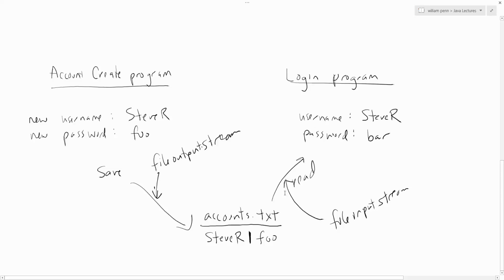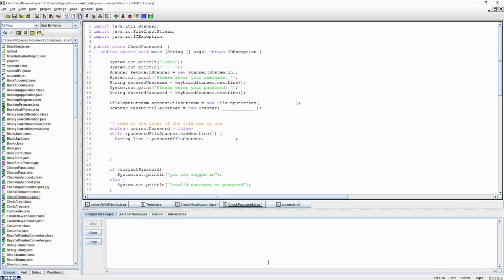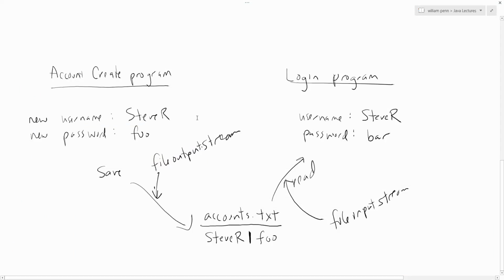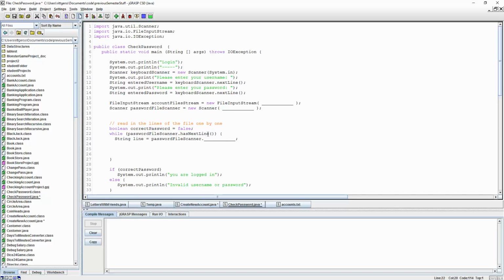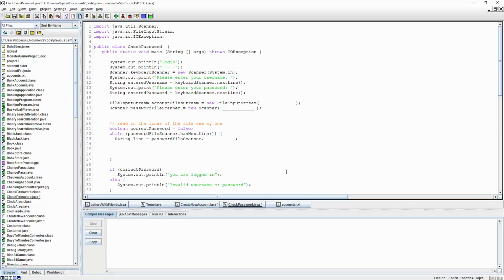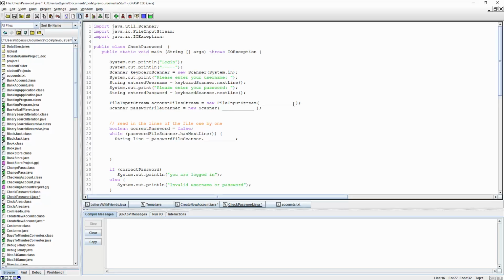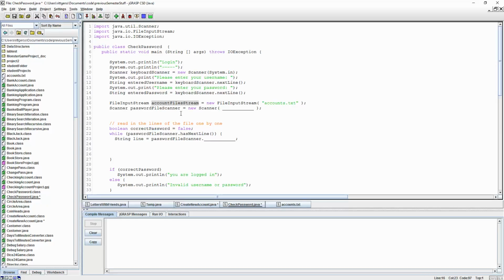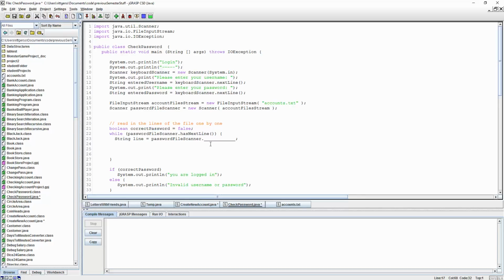2/28/2017 3:48:46 PM